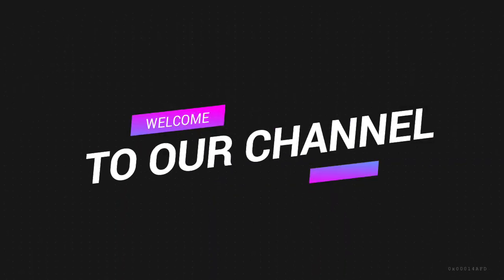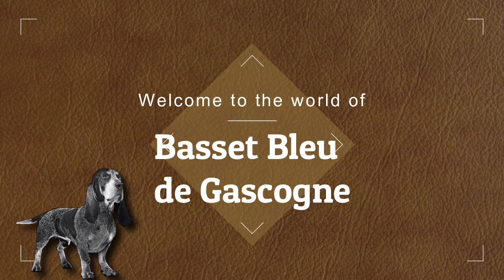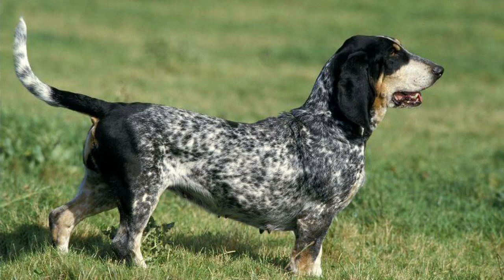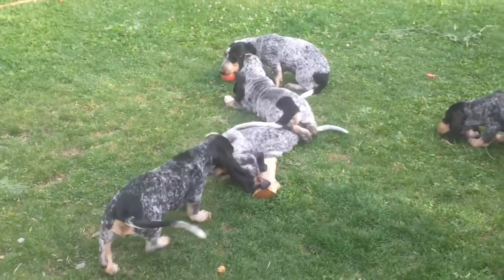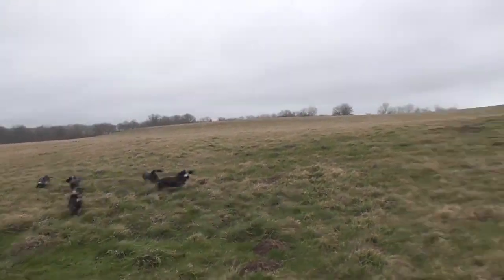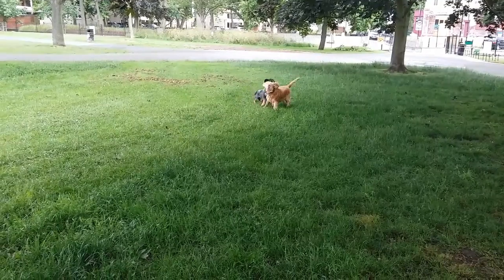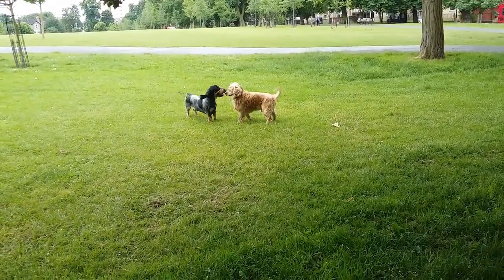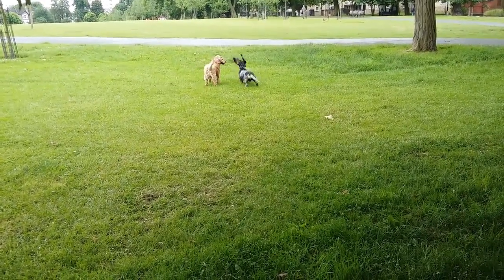Basset Bleu de Gascogne f 1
The Basset Bleu de Gascogne, also known as the Blue Gascony Basset or simply the Blue Basset, is a breed of dog that originated in the Gascony region of France. This breed is a member of the hound group and is known for its distinctive blue coat and long ears. In this article, we will explore the history, characteristics, temperament, and health of the Basset Bleu de Gascogne.